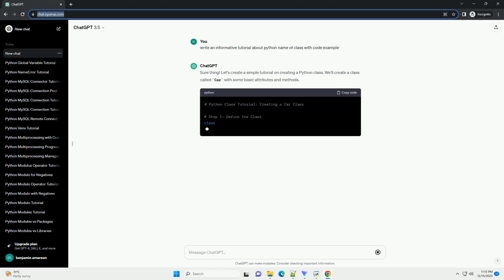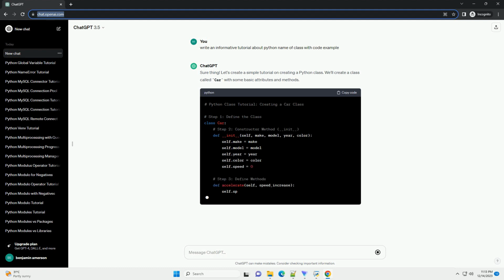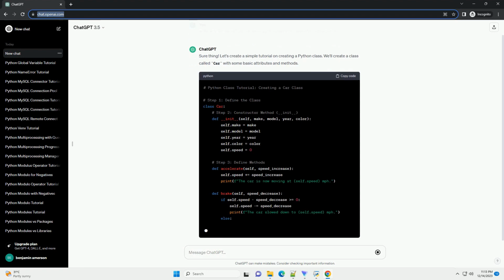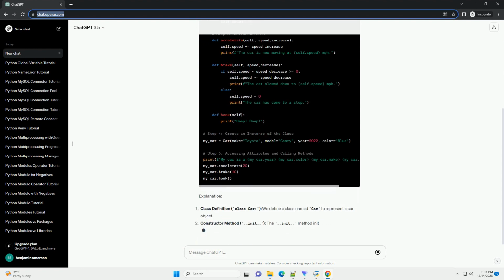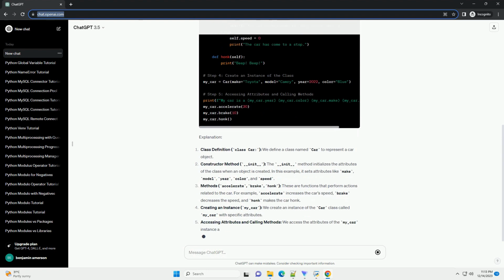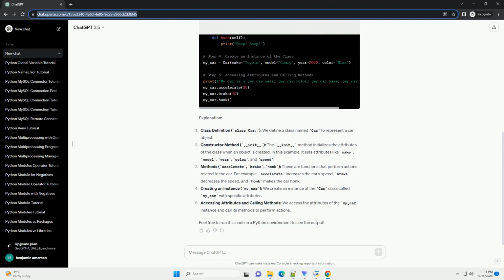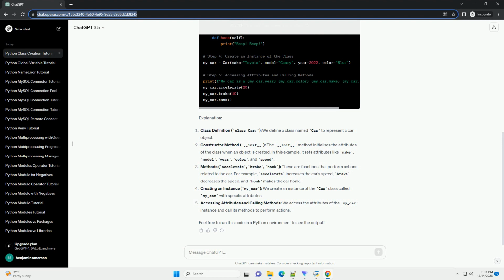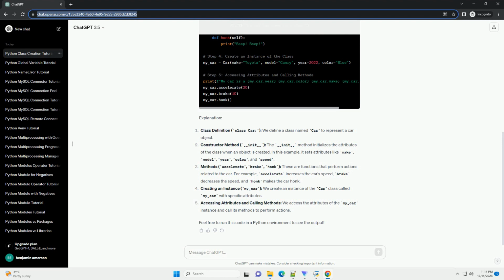python name of class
Sure thing! Let's create a simple tutorial on creating a Python class. We'll create a class called Car with some basic attributes and methods.
Explanation:
Class Definition (class Car:): We define a class named Car to represent a car object.
Constructor Method (__init__): The __init__ method initializes the attributes of the class when an object is created. In this example, it sets attributes like make, model, year, color, and speed.
Methods (accelerate, brake, honk): These are functions that perform actions related to the car. For example, accelerate increases the car's speed, brake decreases the speed, and honk makes the car honk.
Creating an Instance (my_car): We create an instance of the Car class called my_car with specific attributes.
Accessing Attributes and Calling Methods: We access the attributes of the my_car instance and call its methods to perform actions.
Feel free to run this code in a Python environment to see the output!
ChatGPT